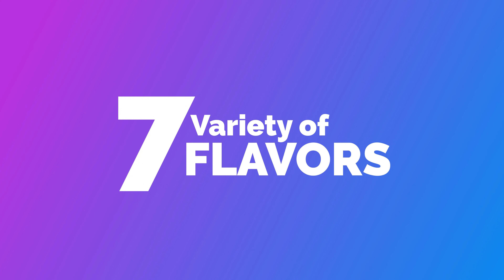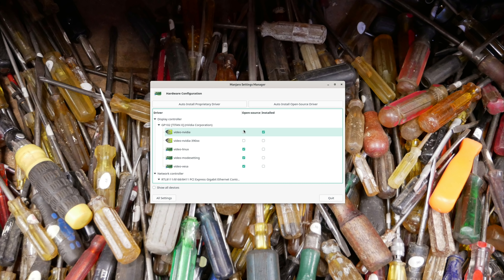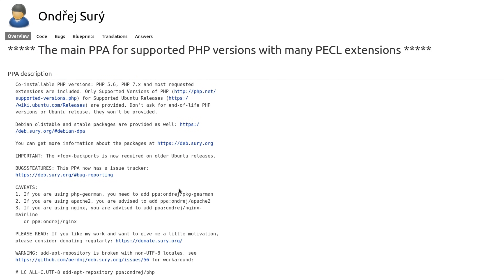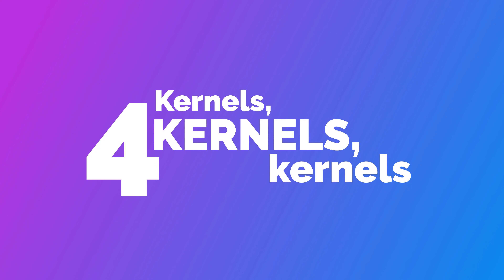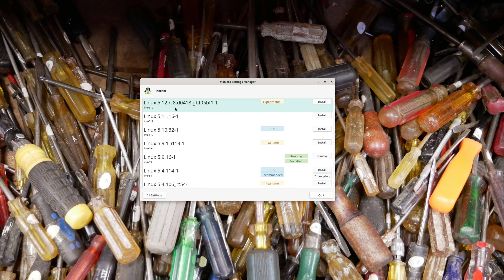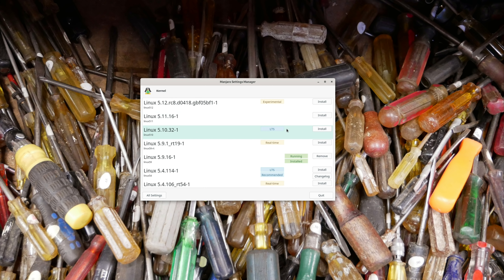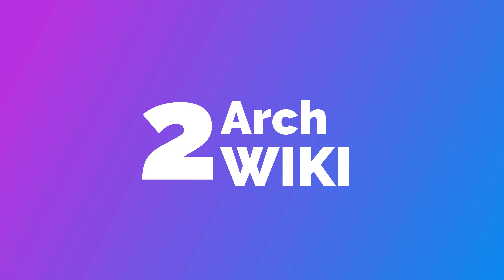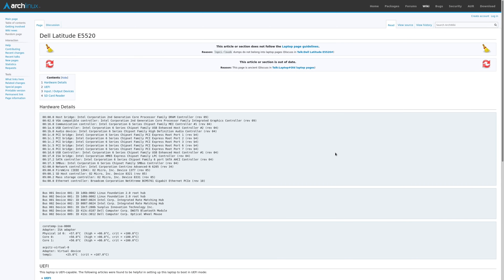7 Reasons I LOVE Manjaro 😍😍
I started my Linux journey with Fedora and quickly found my way to Ubuntu... and aside from a bit of distro hopping, I found that Ubuntu was where I was most comfortable.

But after a while, I found that it just wasn't meeting my needs and I continued on for greener pastures. That's when I discovered Manjaro. It solved EVERY problem I was having. So here are 7 reasons I LOVE Manjaro!

 * BTC: 1DckZocn7pA7MDzKSu98UbS4TjocfK633x
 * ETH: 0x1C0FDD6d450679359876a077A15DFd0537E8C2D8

1. Be kind to each other.
2. Don't swear, don't use racial slurs (you will be automodded)
3. I reserve the right to permanently ban habitually abusive commenters and I don't apologize. You /won't/ be notified.

Office Rig:
 * Manjaro GNOME

Home Server:
 * ASUS M5A78L-M/USB3